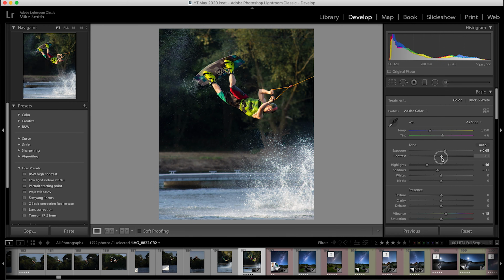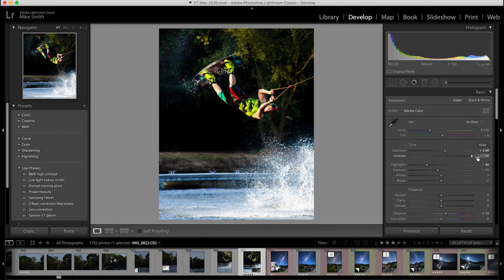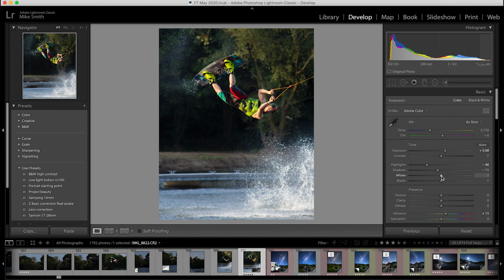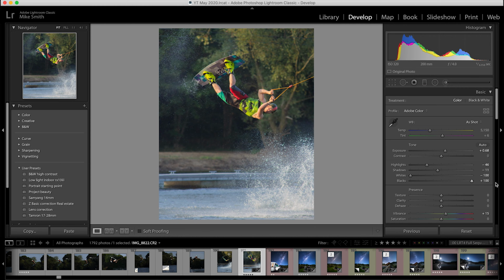What is contrast in photography?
Today I show you what contrast is in photography and how it can make your photos stand out from the rest!

Thanks

Mike